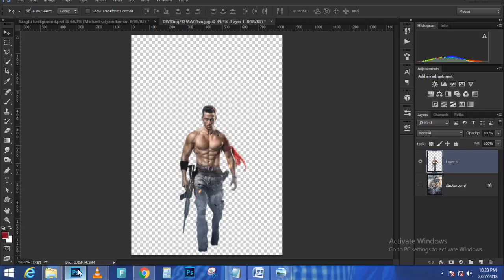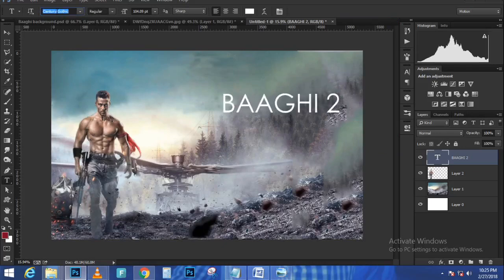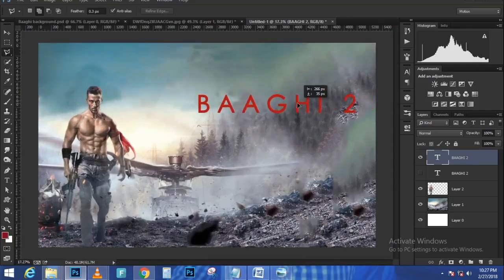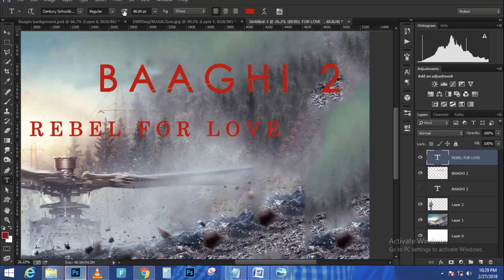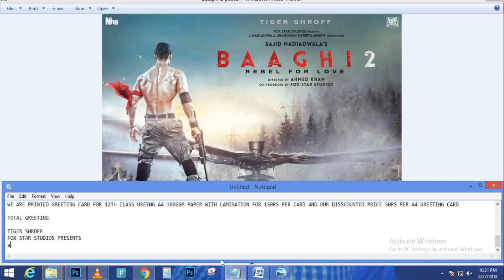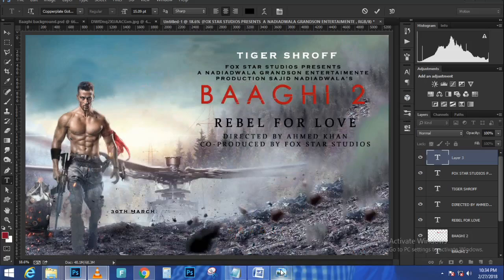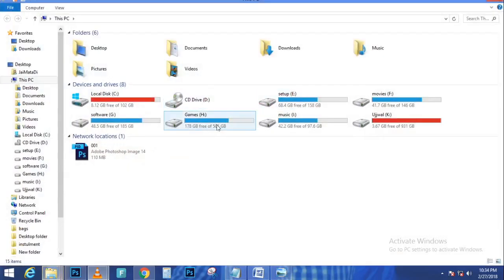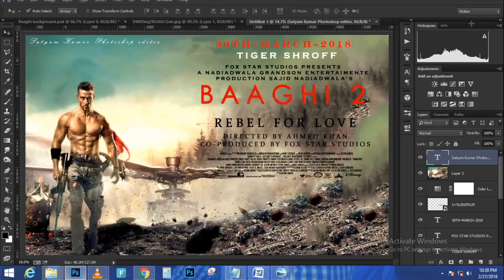Baaghi 2 Movie Poster Photoshop Tutorial VS PicArt Editing | Tiger Shroff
Baaghi 2 Movie Poster Photoshop Tutorial VS PicArt | Tiger Shroff |

Category
Education
License